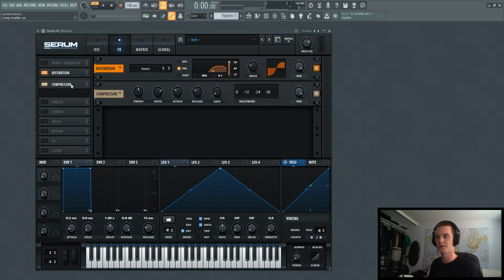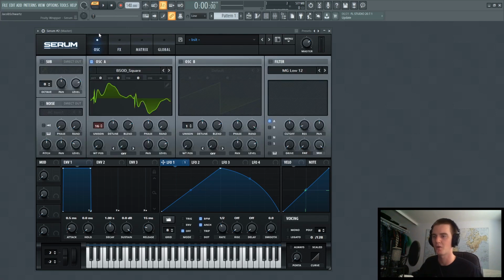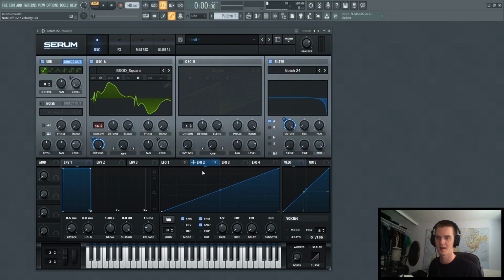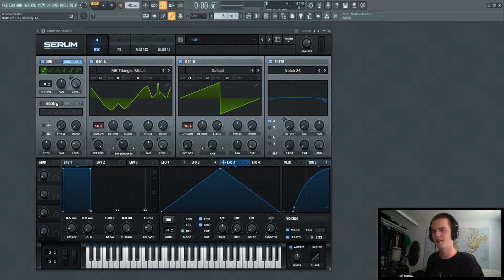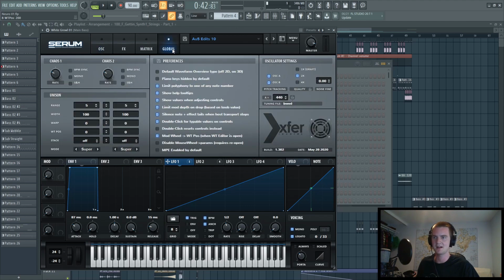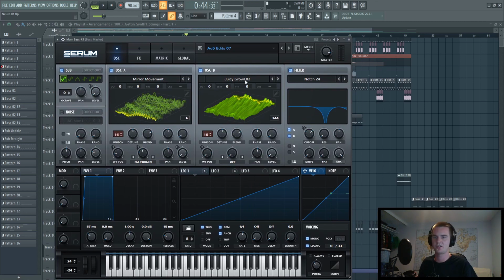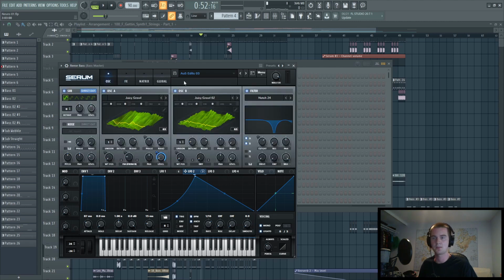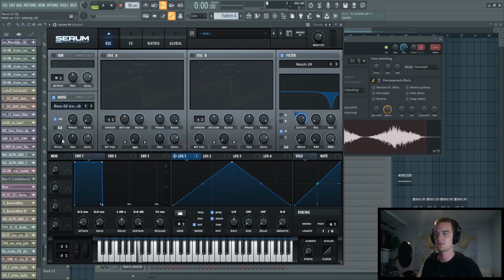Serum Tutorial: Neuro Bass Design (Copycatt/KOAN Sound)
Want this preset and many more for only $3? :)

Normally I include timestamps but you should probably watch this entire video. I apologize for the delay in uploading, I wanted this video to have all the information I can provide about these patches. No background music this time.